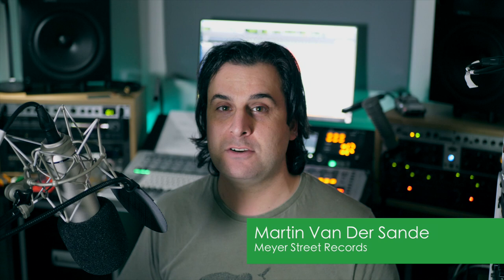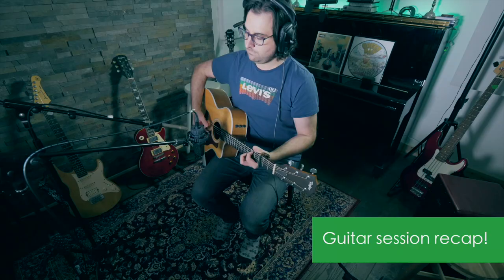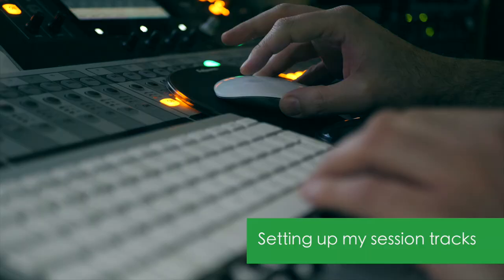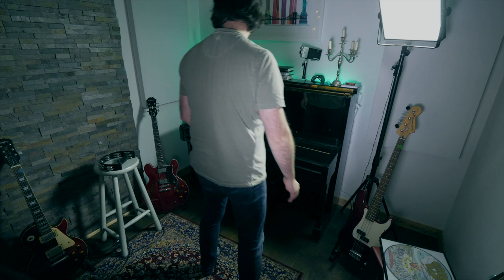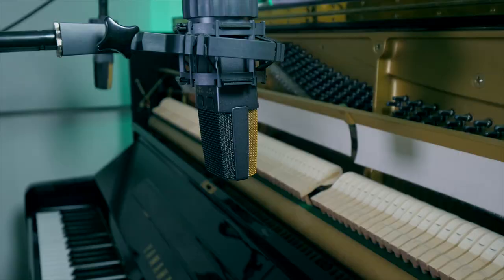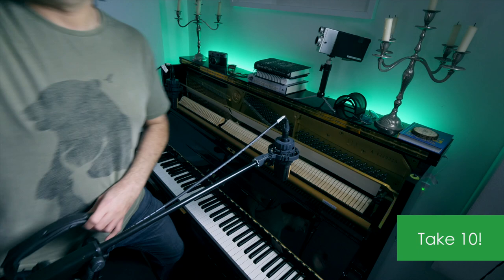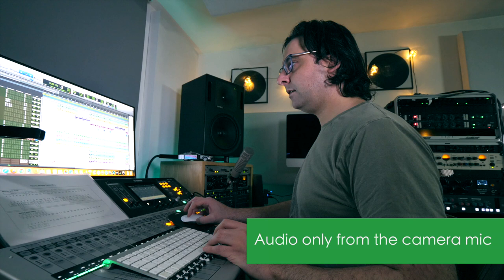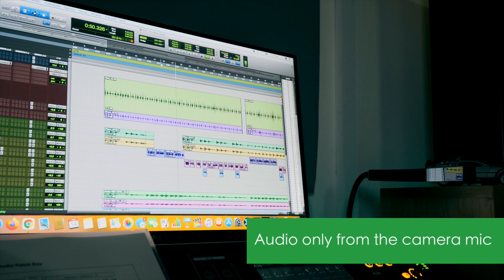Recording the Upright Piano for a Song - (Piano recording day) - Part 2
Recording the Upright Piano in the studio is always a lovely experience.  Lets face it, its really easy to simply plug in a digital piano and the results are fine.  However, for me I take real pleasure in adding the acoustic piano to a song.  The real tone is what I am after.  With this song, the chords are simple and lay a warm undertone to the track.

I hope this piano recording day video gives you an insight into how I have recorded the piano to the song.

This video is Part 2 of the 'How to Record a Song' project I only started a week ago!

Song 'You Were Gone' by Martin Van Der Sande
Video produced by Meyer Street Records
Camera – Panasonic GH5
Video edited in Final Cut ProX
Audio recorded and edited using Pro Tools
Audio recorded with Neumann U87 microphone

Recorded, edited and mixed by Martin Van Der Sande
Mastered and additional mixing by Martin Van Der Sande
Music performed by Martin Van Der Sande

Studio kit used in the studio at Aston End Studios – Hertfordshire, UK
Yamaha TF5 mixer for monitoring audio signals
Genelec 1032c main audio monitiors
Yamaha NX5 reference monitors
Neve 1073dpx dual mic pre amplifier – main mic pre in the studio
TLAudio valve compressor for outboard compression
Microphones used for recordings – Neumann TLM49, Shure SM58, Neumann U87 Vocal Condenser Mic, Rode NT1a Microphone, AKG C414
Instruments used in videos but not all videos:
Yamaha U1a upright piano, Taylor acoustic 214ce guitar, Yamaha MX61 keyboard, Epiphone Les Paul, Epiphone Dot electric guitar, Yamaha Pacifica electric guitar, Fender Squire P Bass, Fender American Pro Stratocaster olive green guitar.
DAW – Pro Tools (latest addition) run on a Mac Pro.

Also on Facebook @Martin Van Der Sande

Not all music on this singer songwriter You Tube channel belongs to me.  This channel is a mix between original content and also cover songs of my favourite artists.